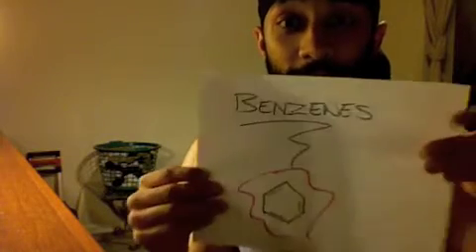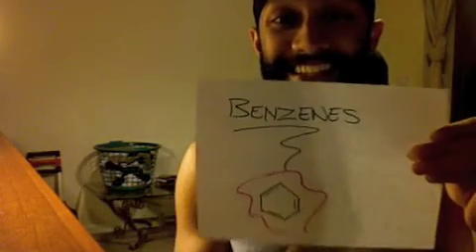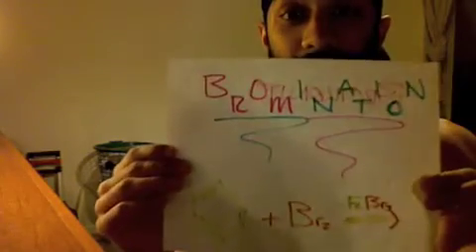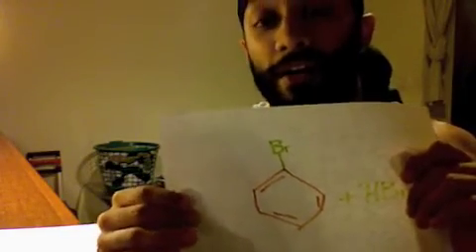BENZENES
BENZENE BROMINATION (NO MECHANISM)
HALOGEN ORTHO, PARA DIRECTING